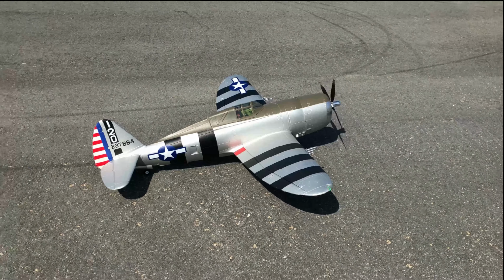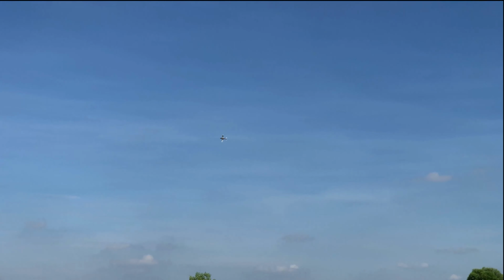P-47 Razorback 1500mm Bonnie - Installation ESS-AIR V2.0 Engine Sound in the field with tuning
P-47 Razorback 1500mm PNP Bonnie

Today, my instructor would like to install his ESS Air sound system into his P47. He did not do it over the bench as he would like to show me actually how easy it is to install the sound unit!

to my surprise, it is really easy! just plug and play! enjoy the flight and the sound unit of this plane!

I've also have some video on the runway activities in our flying field at Cyberjaya, Cyber 10. Enjoy !

Overview
After two-years of numerous flying tests and continuous improvements, the eagerly anticipated 1500mm P-47, is coming! The 1500mm P-47 features many new and innovative features over the original 1400mm P-47.

The new P-47 shows great detail by including 99% scaled control surface, landing gear cover, cockpit interiors, plastic cowling, gun turrets, retracted landing gear, and panel lines.

The P-47 has a lot of new customer-friendly features based on easy of assembly and transportation by eliminating the wiring problems. All channels on each wing are brought together in a fuselage to wing port. To complete installing the main wing set simply inserting the wing port into the fuselage half, then fixing the wing with four screws.

The new P-47 is far more than a RC model, it is a great new addition to your RC Warbirds collection. If you like RC Warbirds, the 1500mm P-47 is a typical one that you cannot miss.
A highly scaled, lightweight, and easy-to-assemble warbird, the FMS P-47 Razorback 'Bonnie' 1500mm adds a slew of innovations to a proven platform. Based on the original 1400mm P-47, the 1500mm model features a 99% scaled control surface, landing gear cover, cockpit interiors, plastic cowling, gun turrets, retracted landing gear, and panel lines.

The plane's original oil paint has been replaced by the latest environmentally-friendly, water-based paint designed to protect its foam parts under any condition. It's built with a lighter and larger EPO 52 foam, making the plane lighter, giving it impressive flight performance without weakening the airplane's strength. The new CNC-processed shock-absorbed front landing gear helps to withstand those less-than-perfect landings. The control horn now adopts the new ball link design which results in a more dialed-in flight experience. The new 4258 KV 650 motor, coupled with the high quality Predator 70A ESC, completes a stronger, more powerful system. All servos are now metal gear digital servos. Plus, this 1500mm P-47 adopts the latest 2016 FMS electric retract, which upgrades appearance and performance.

Specifications
Aileron: Yes
Approximate Assembly Time: Less than 1 Hour
Approximate Flight Time: 5 minutes
Battery: Li-Po 22.2V 5000mAh 35C
CG (Center of Gravity): 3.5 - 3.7 in (90 - 95mm) From Leading Edge
Completion Level: Plug-N-Play
EDF Size: 64MM
Elevator: Yes
Flaps: Yes
Flying Weight: Approximately 8.2 lbs (3700g)
Length: 50 in (1270mm)
Material: Durable EPO
Minimum Required Radio: 6 Channel
Motor Size: Brushless 4258-KV460
Propeller Size: 14x8 - 4-blade
Retracts: Yes
Rudder: Yes
Servos: 9g Metal Digital Servos (3) and 17g metal Digital Servos (6)
Speed Control: 70A
Wingspan: 59 in (1500mm)
Features
Impeccable scale detail
Scaled flaps, landing gear cover, cockpit interiors, plastic cowling, gun turrets and skin line
Environmentally-friendly water-based paint
New lighter EPO 52 foam
Shock absorbing metal oleo landing gear struts
Retractable tail wheel with metal trunion
New retract design specifically developed for this plane
Screw-in servo pockets
Single connector on both wings for easy assembly and disassembly
LED lighting set
Scale pilot
Almost no glue required (but antenna, machine gun)
Bearings-in wheel hub for better performance
Nylon hinge material on control surfaces
Ball link control horns on all control surfaces
Wing spar in main wings strengthen the airplane
Slide-out battery tray for easy battery swaps
Metal digital servo throughout for outstanding control effect and stable flying performance
4258 KV650 motor with high-quality Predator 70A ESC